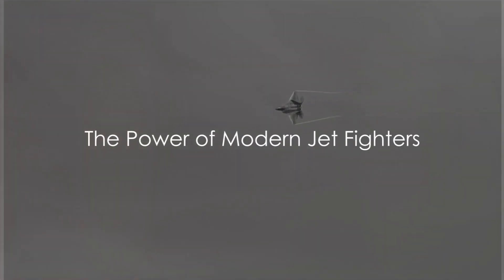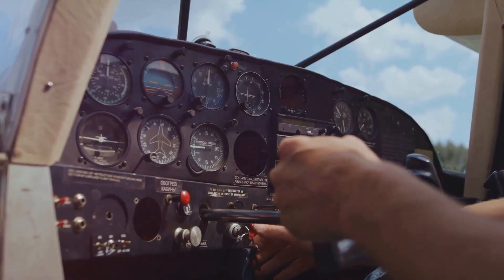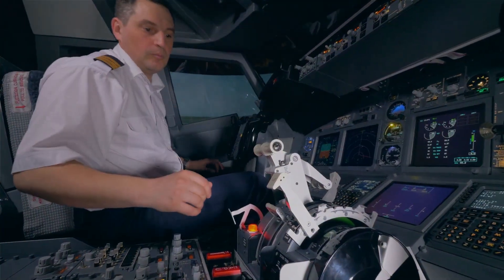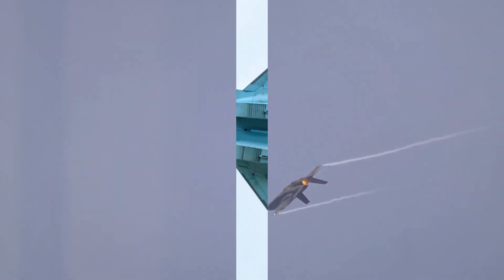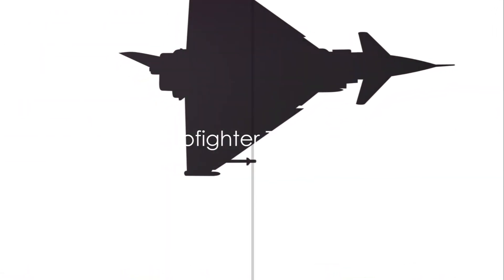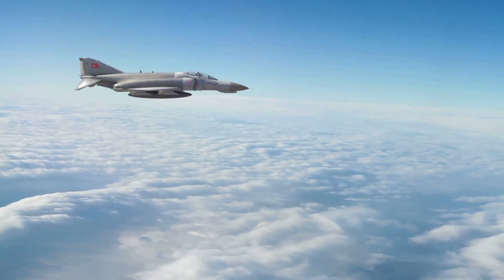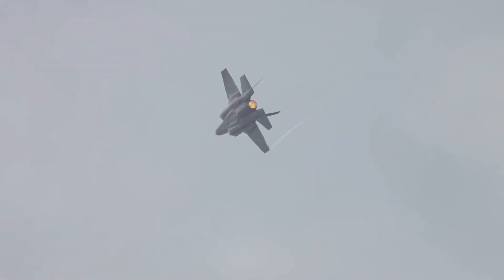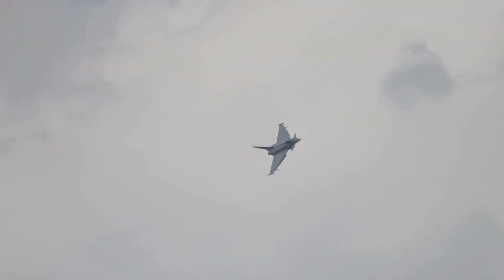Top 5 Elite Jet Fighters 🚀✈️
🌐 Embark on a thrilling journey through the skies as we unveil the world's top 5 jet fighters! From the unmatched agility of the F-22 Raptor 🦅 to the cutting-edge stealth features of the J-20 🇨🇳, discover the technological marvels that redefine air dominance. 🚁✨ Strap in for an adrenaline-packed showcase of the most formidable aircraft in modern aviation history. 🌪️✈️ Are you ready to witness the future of aerial warfare? Don't miss out—hit play now! 🔥🎥 JetFighters AviationTech AirDominance 🌐✈️